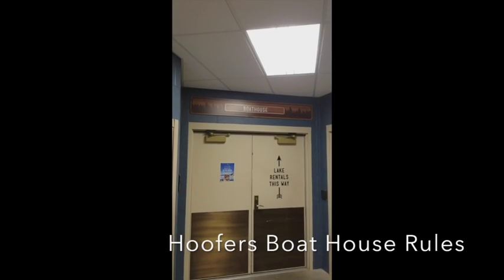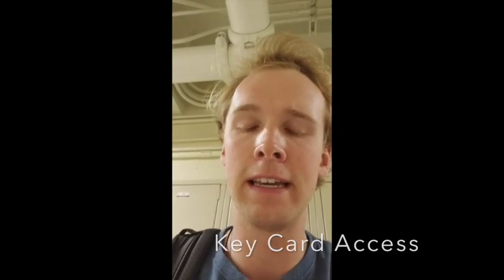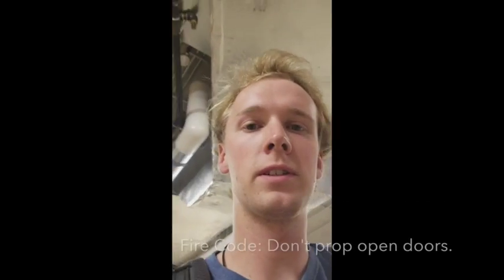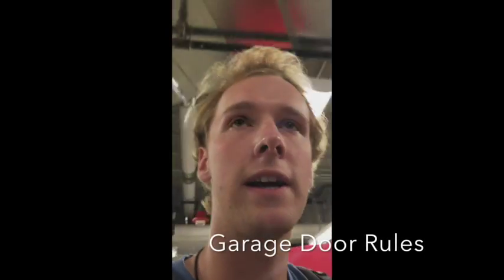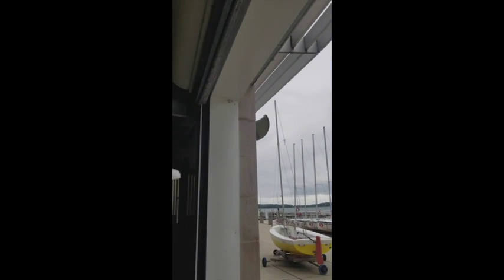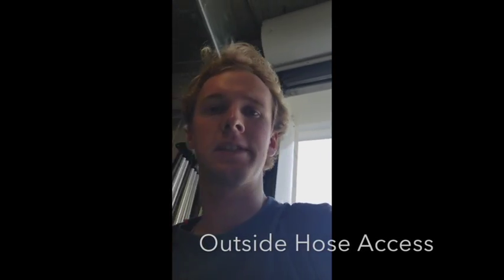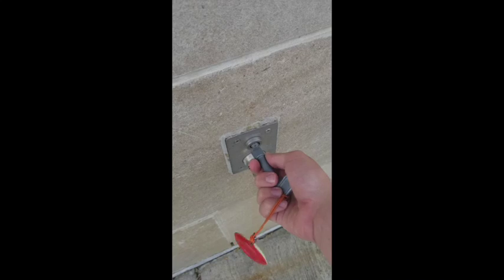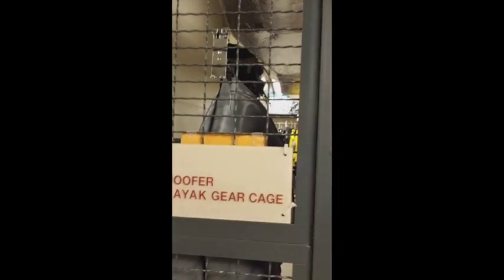Hoofer Boat House Rules Video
This video is about Hoofer Boat House Rules Video